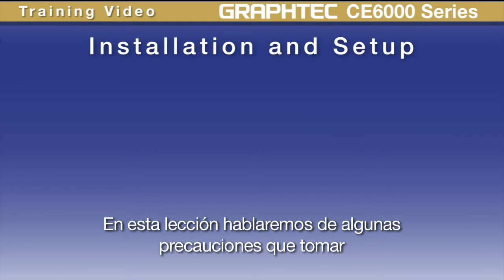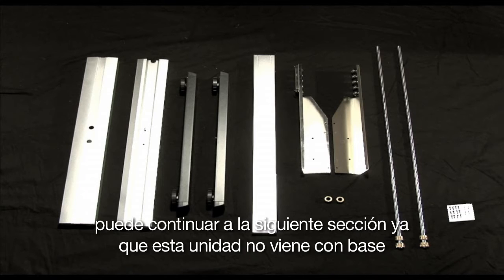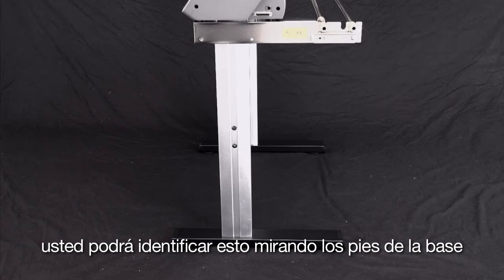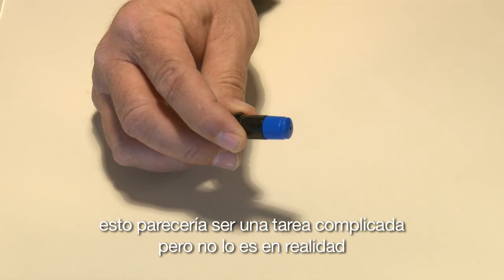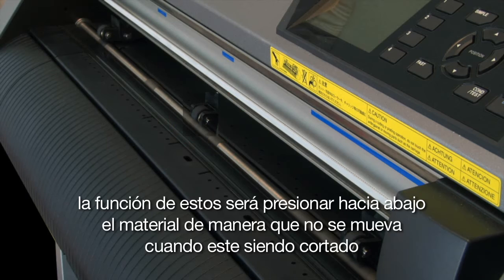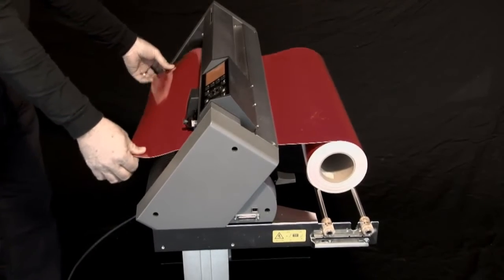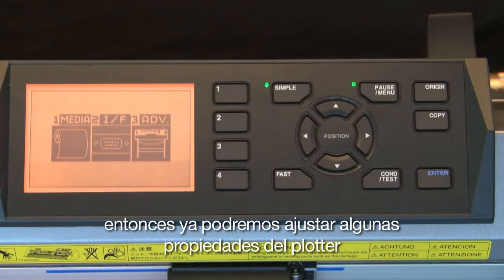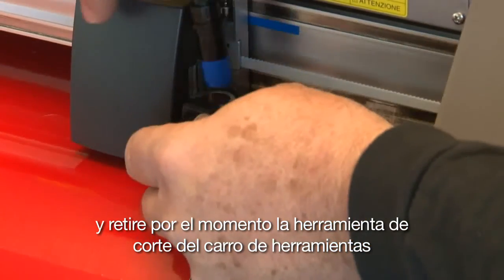CE6000 - 2 - Install Setup Español